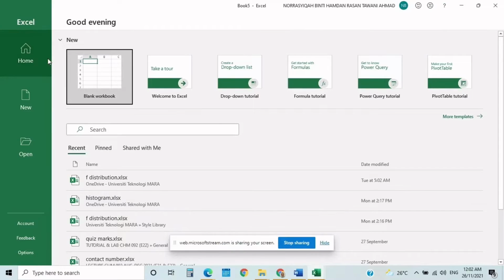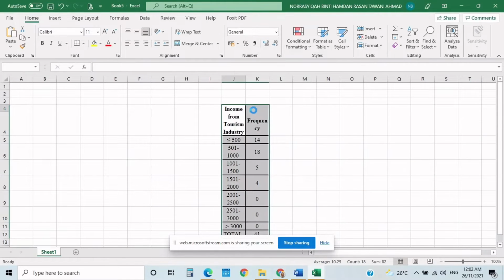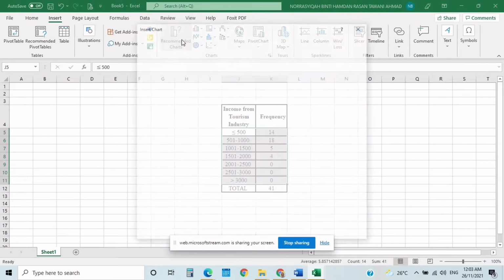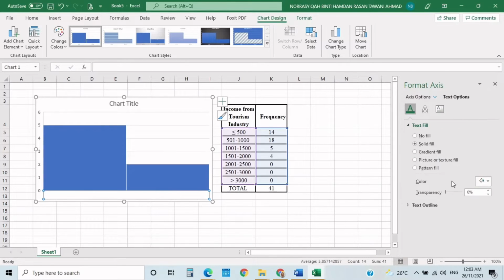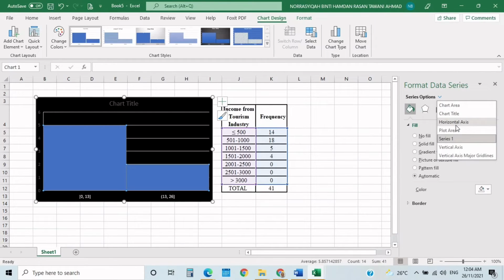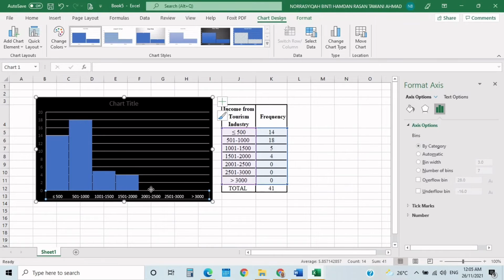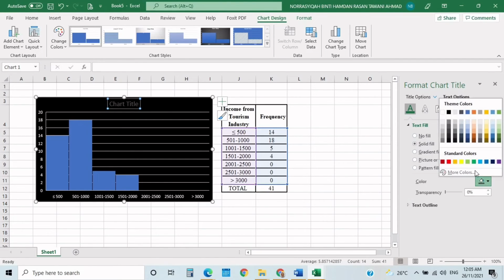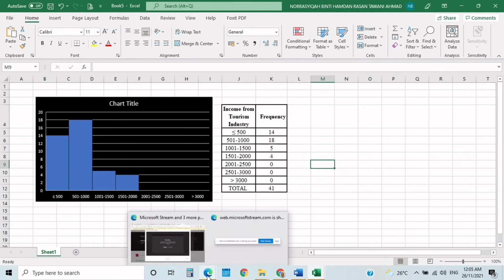How to create histogram using Microsoft Excel Software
This is a CSC098 FOUNDATION IN COMPUTING, INDIVIDUAL ASSIGNMENT, COMMUNITY SERVICE